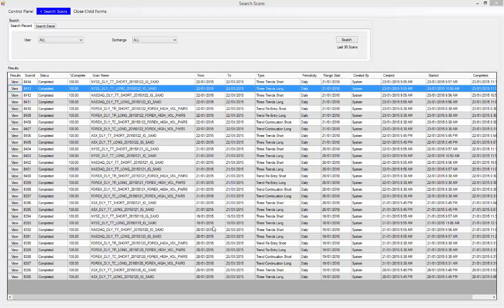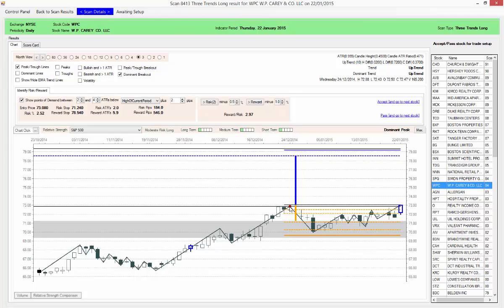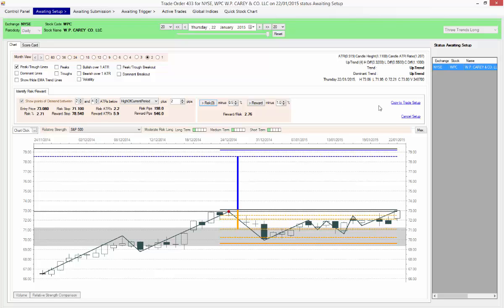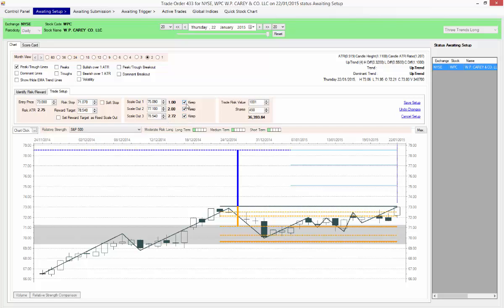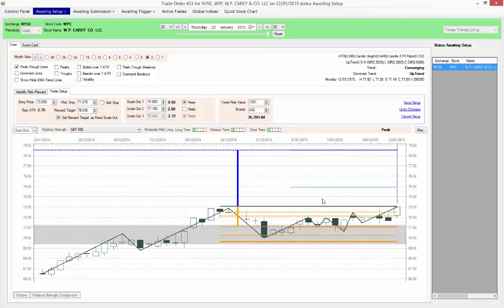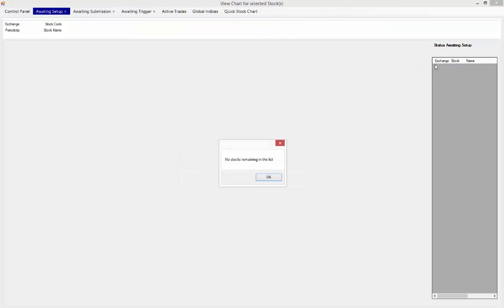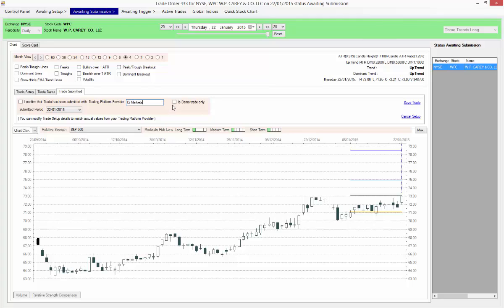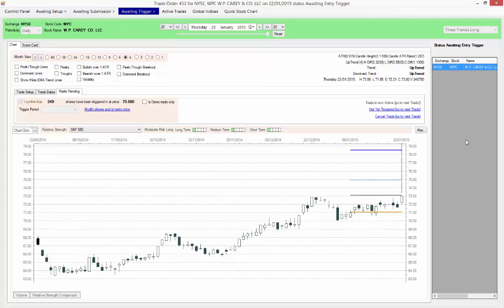Manage Your Trades 3.Trade Setup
Trade Setup